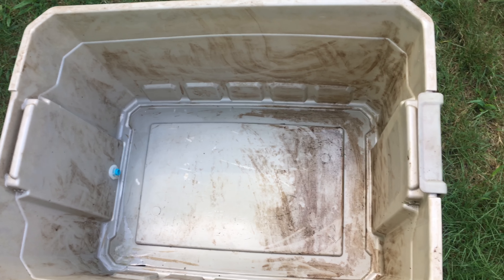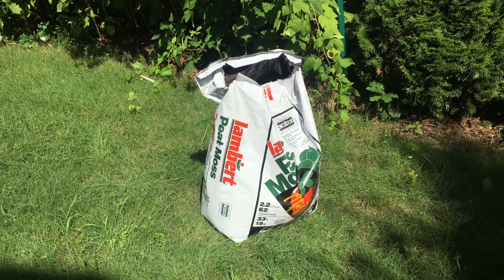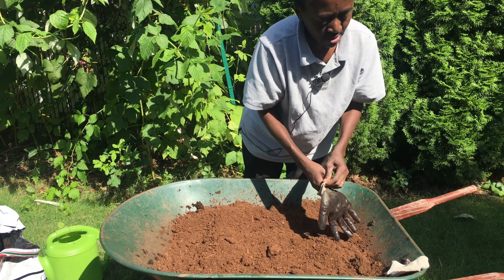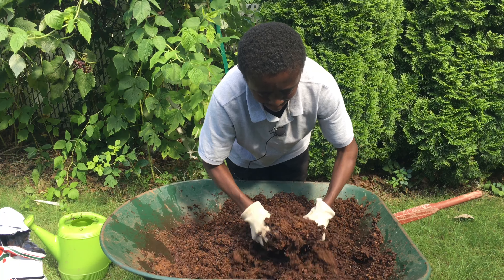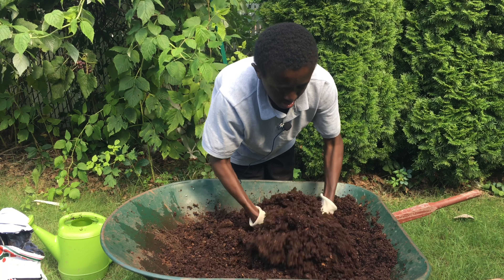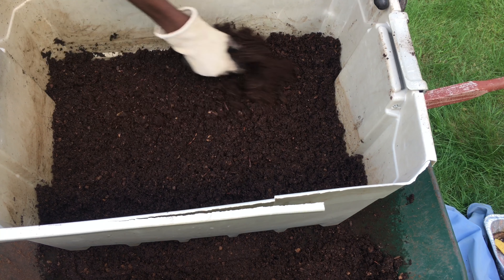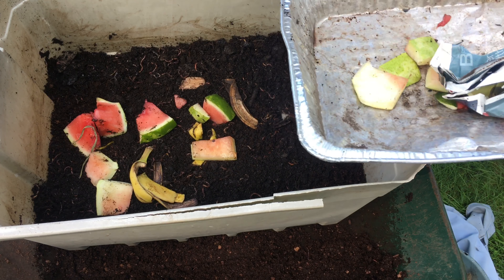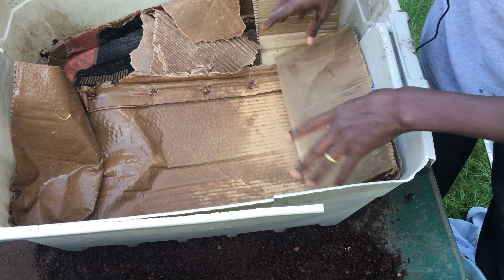How to Start a Cheap Worm Bin with Peat Moss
How to Make a cheap Worm Bin with peat moss - In this video I show you step by step  How to Make a cheap Worm Bin using peat moss and supplies you probably already have around your house.

Sterilite 19 Gallon Stacker Tote
drill for holes